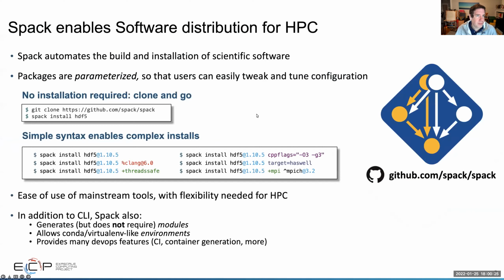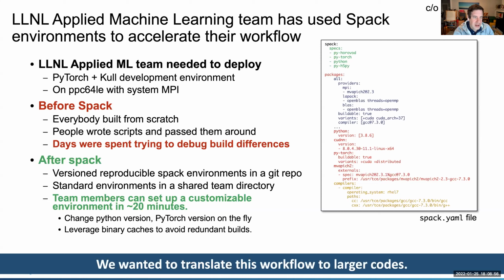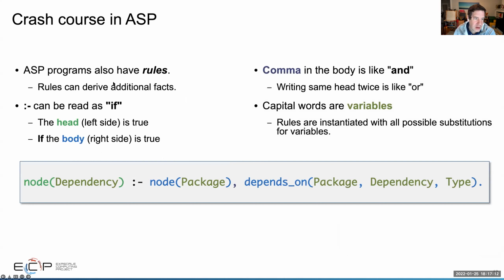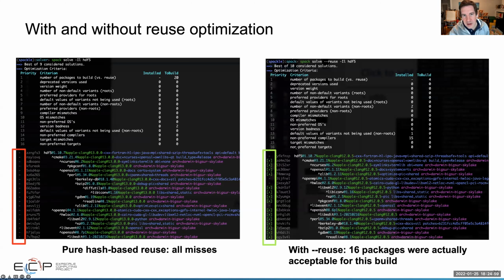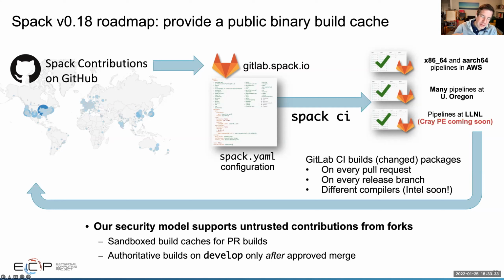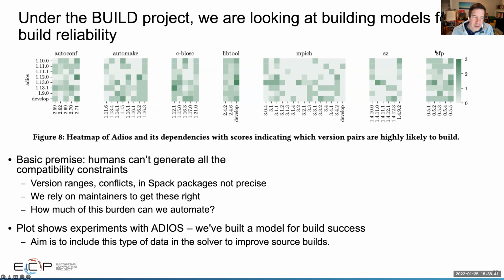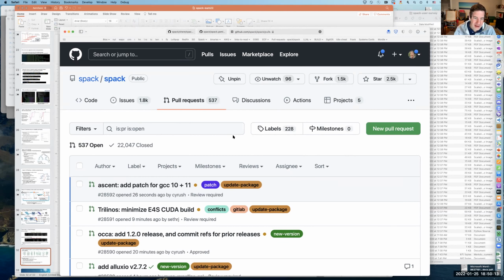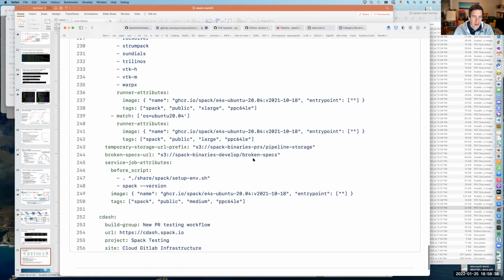The Spack 2022 Roadmap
by Todd Gamblin (LLNL, US) at the 7th EasyBuild User Meeting (EUM'22,

Abstract:

 Recent updates to Spack include major rework of its dependency solving algorithm, developer environments, and improvements to binary packaging. With the recent addition of --reuse, binary caches are far simpler to configure and use, and Spack's oldest issue - too many rebuilds - is resolved.

This talk will cover recent developments and two major planned features for 2022 - compilers as dependencies and a public binary cache. We'll talk about how we've built out Spack's package build CI to handle every pull request, how we manage security, and how we expect to start providing binaries for core packages and compilers.